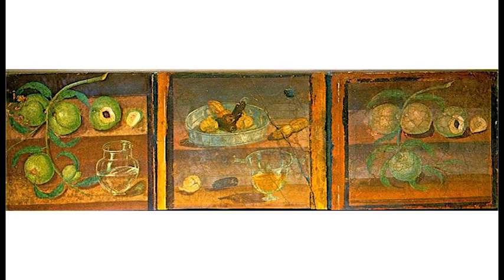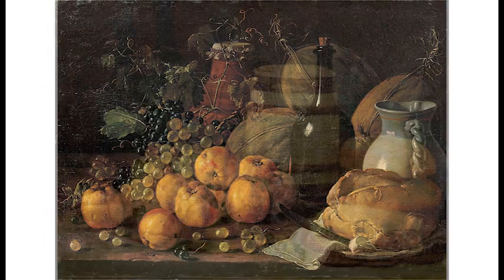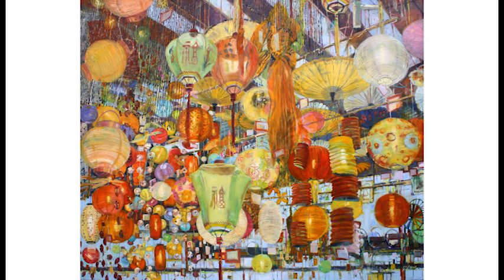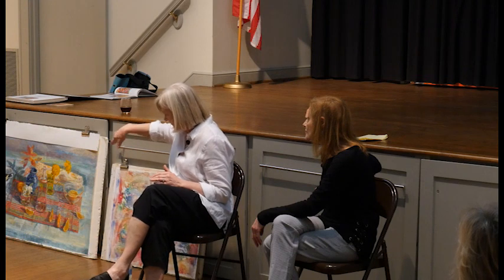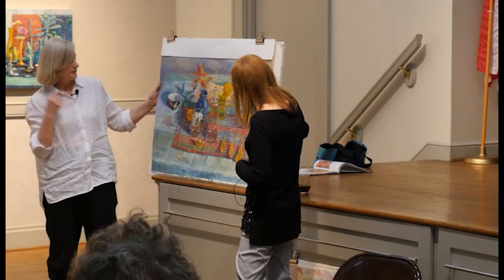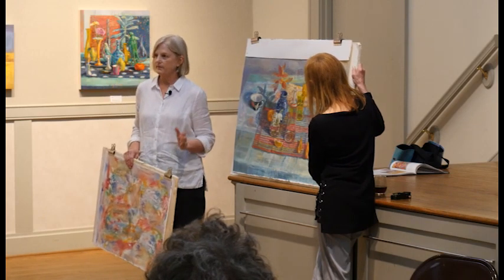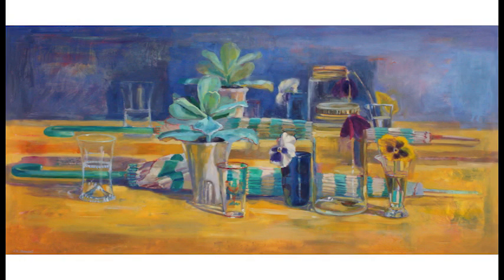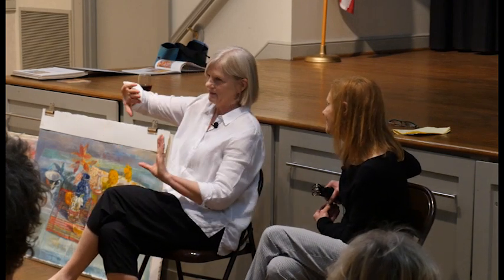VTS 01 1